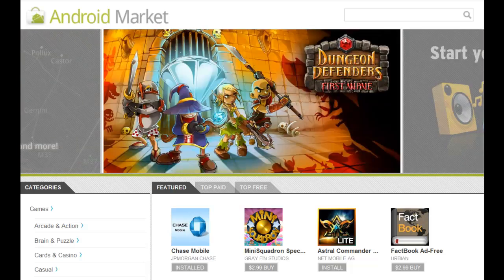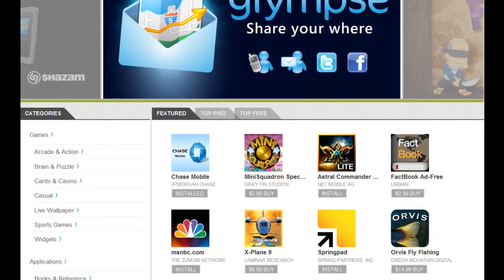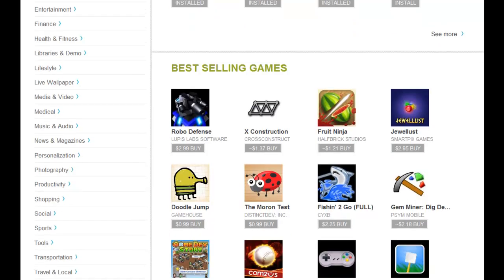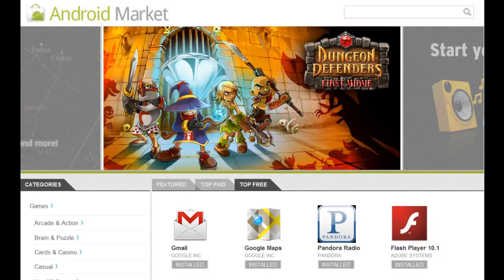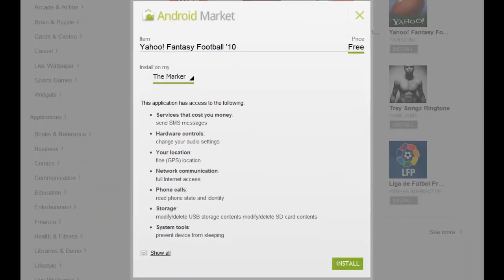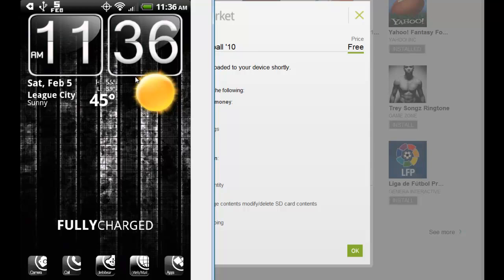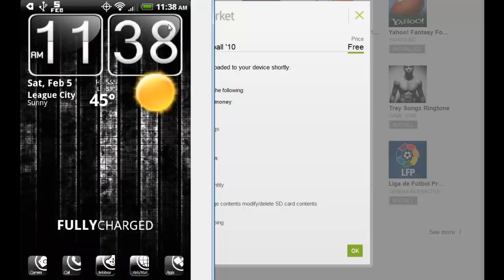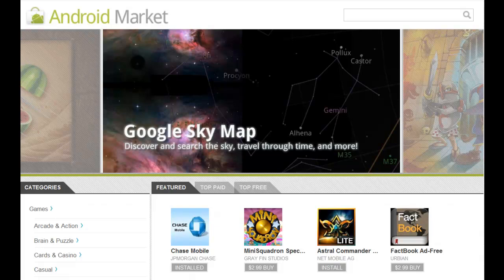Android Tutorials - 08 - Android Web Market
A look at the web version of the Android Market for smartphones.  AppBrain walkthrough coming soon.